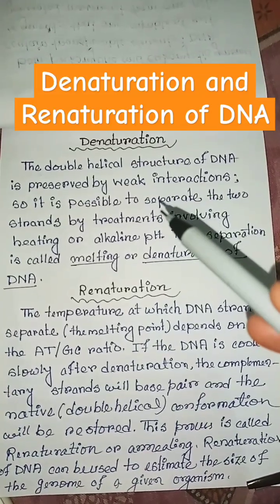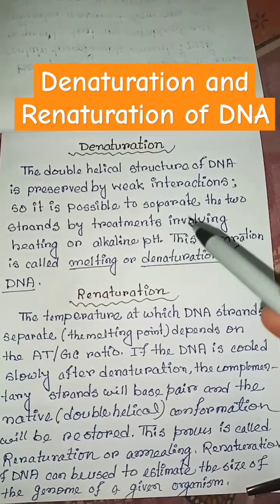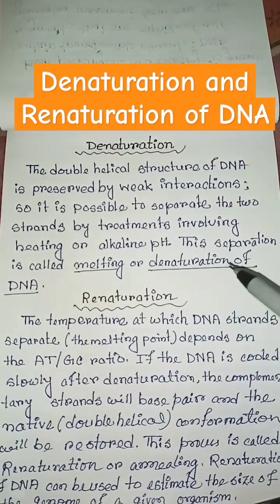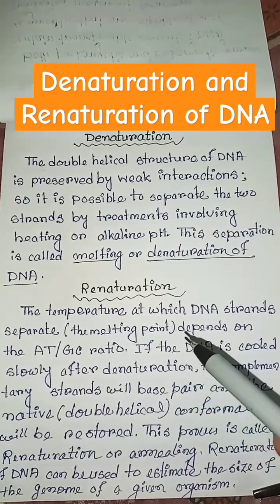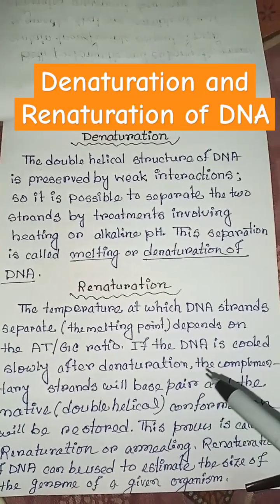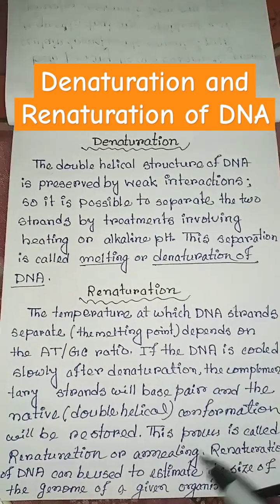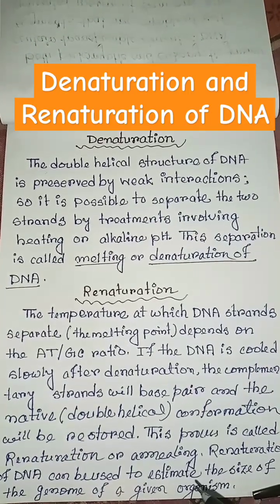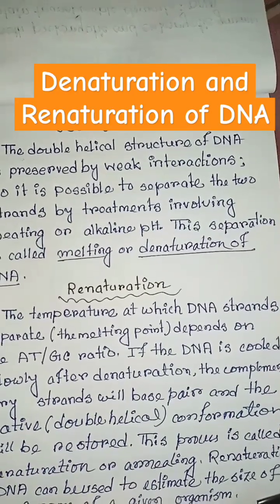Denaturation and Renaturation of DNA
denaturation and renaturation of dna denaturation and renaturation of dna bsc 2nd year
denaturation and renaturation of dna notes
properties of dna
physical and chemical properties of dna
dna physical properties
denaturation and renaturation of nucleic acids
denaturation and renaturation kinetics of dna denaturation and renaturation